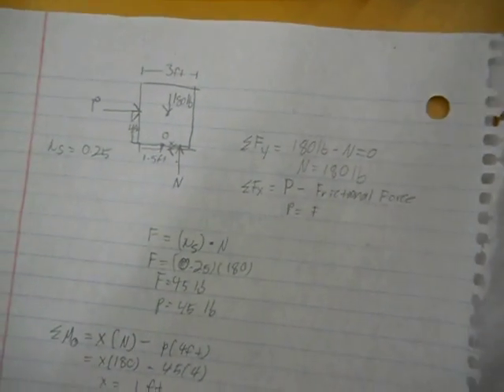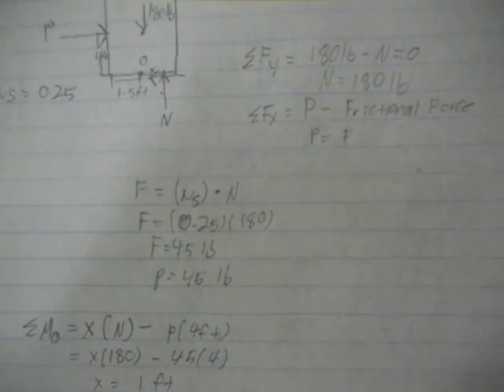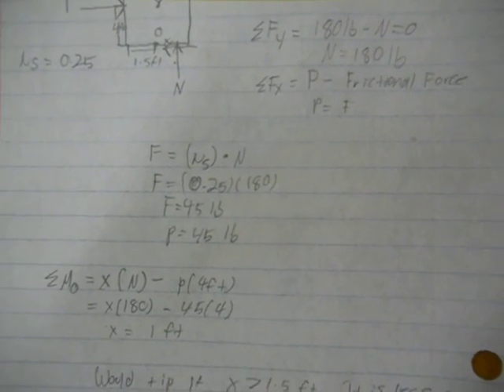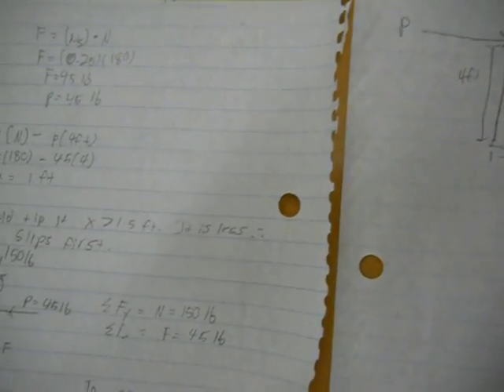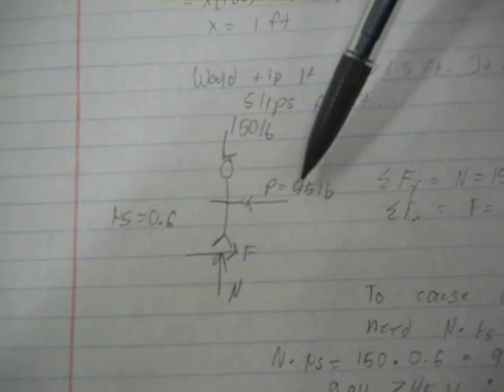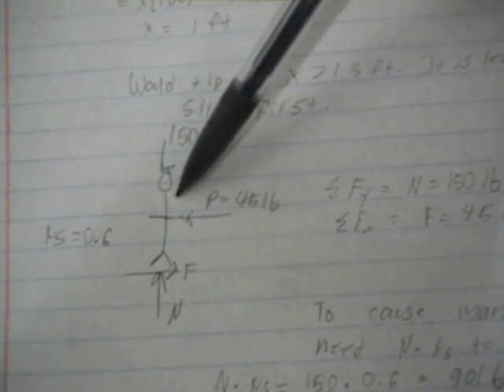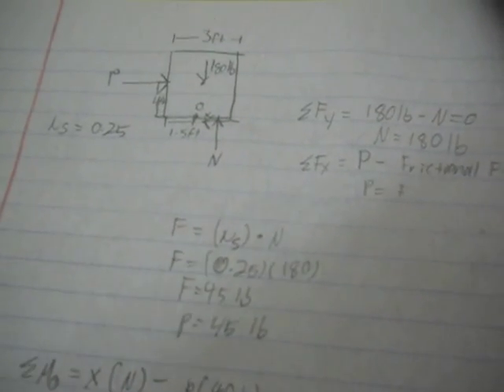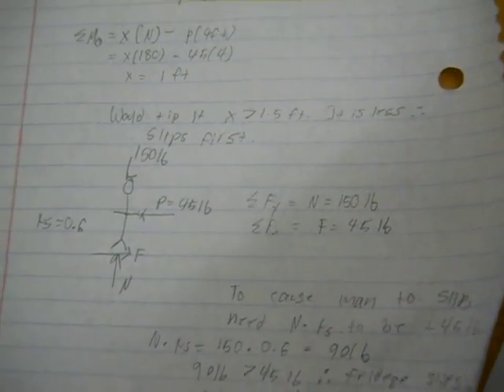Statics Impending Motion Hibbeler 8-27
Will the refrigerator tip or slip?

Note: the fact that N acts within the bounds of our refrigerator indicates that no tip will occur.